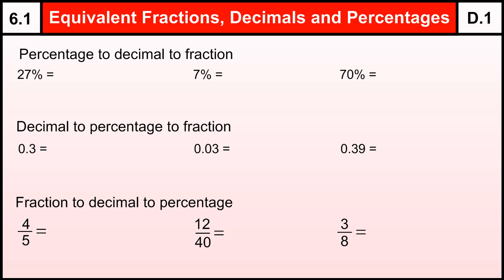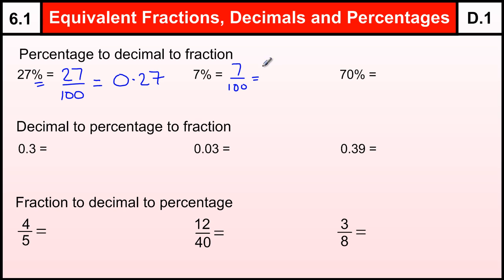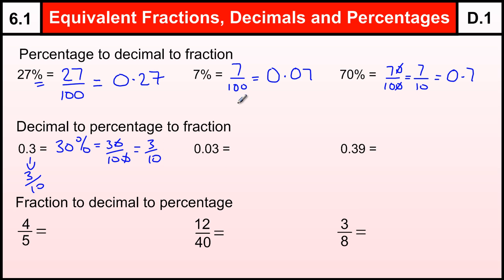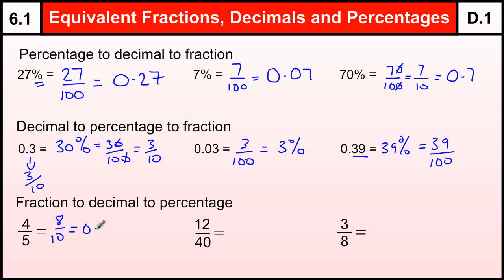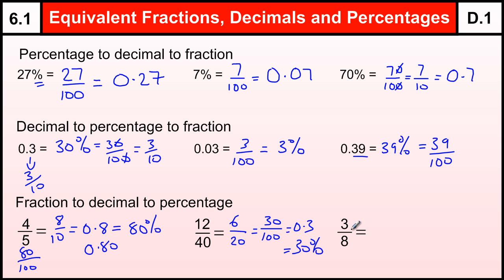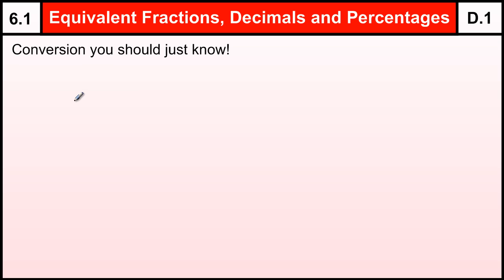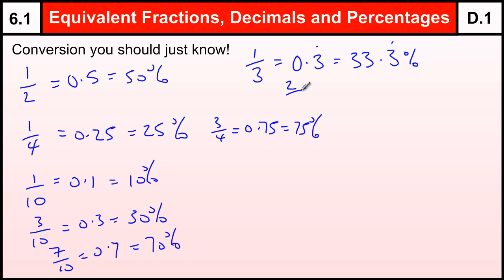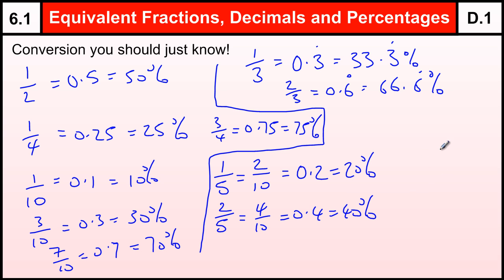6.1 Equivalent Fractions, Decimals, Percentages-Basic Maths Core Skills Level 6/GCSE Grade D